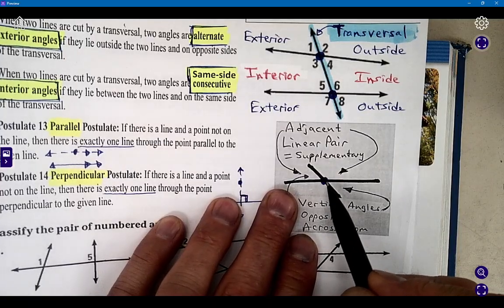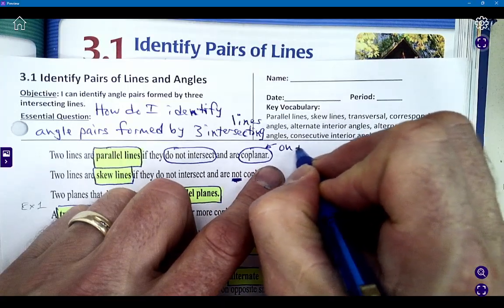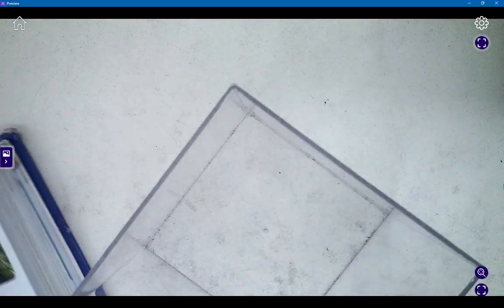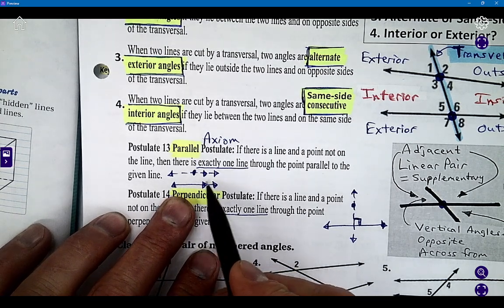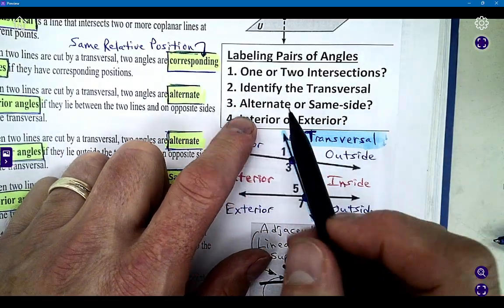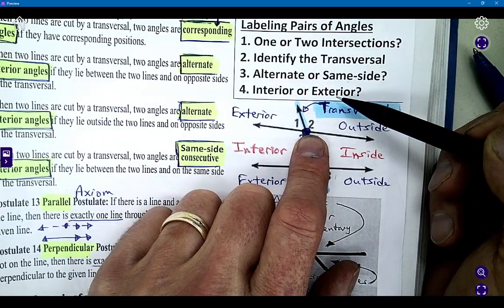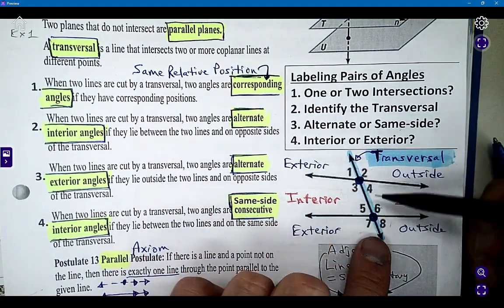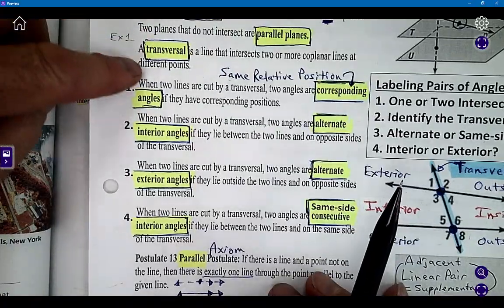3.1 Identify Pairs of Lines and Angles